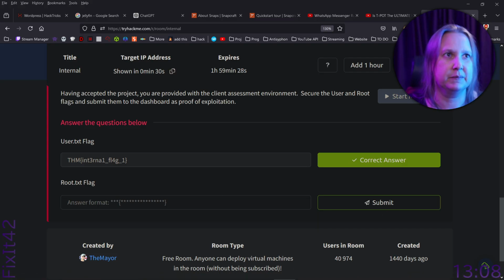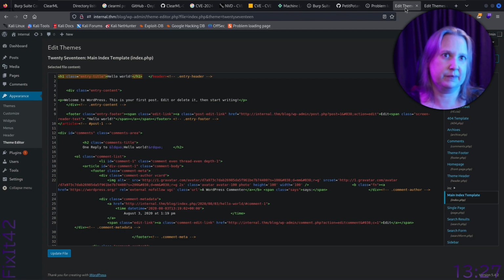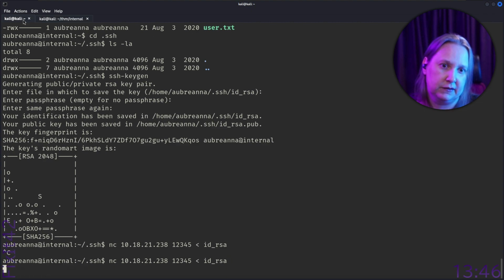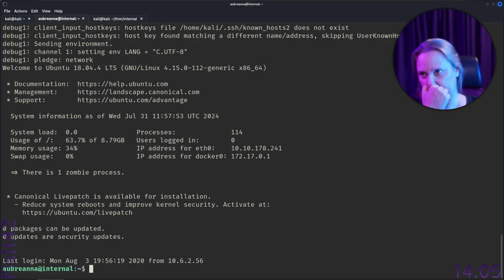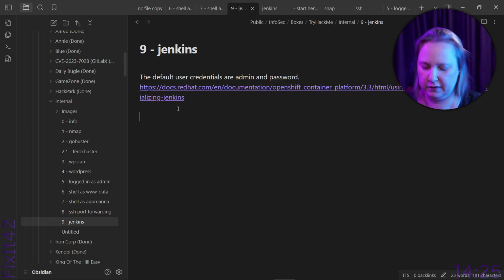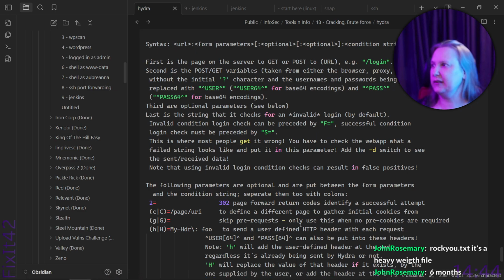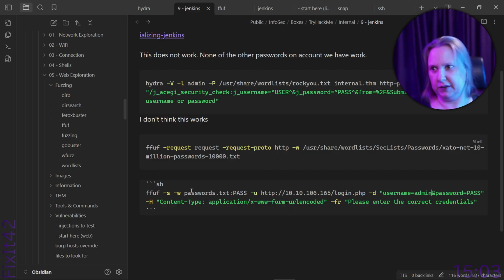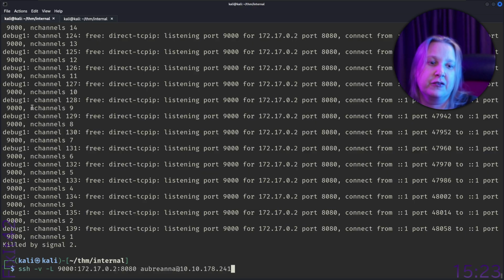Internal 3/4 - Learning Hacking @ TryHackMe (2024-07-31)